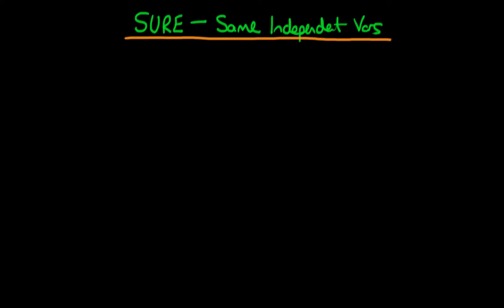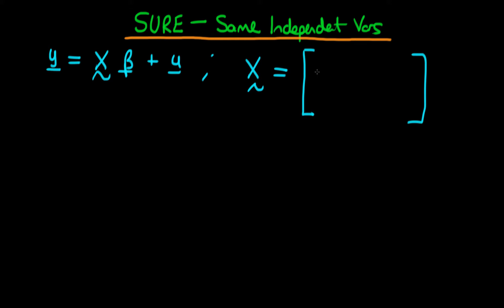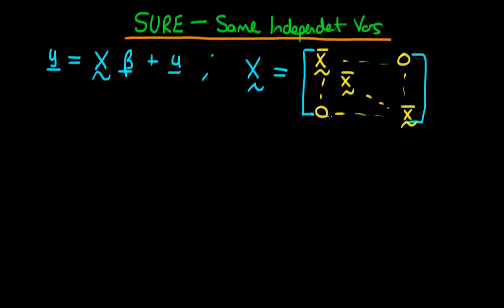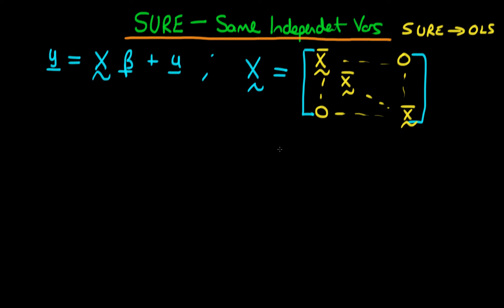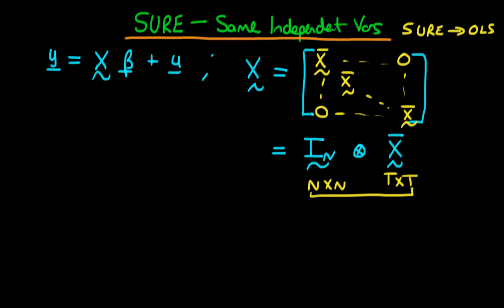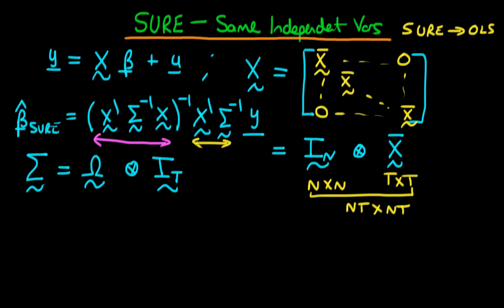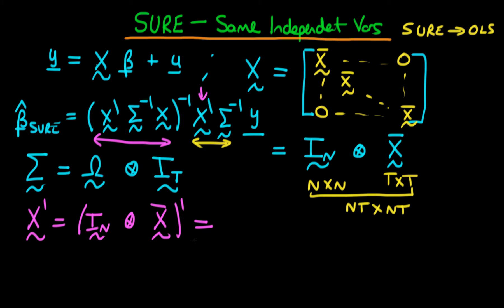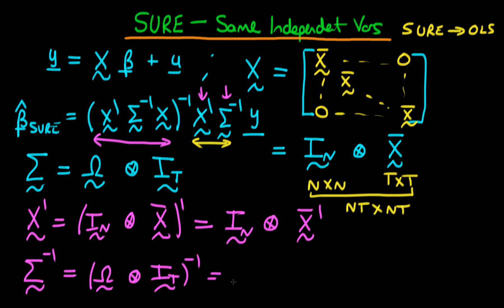SURE estimator - same independent variables - part 1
This video shows how SURE estimators collapse into OLS when each individual in our system has the same independent variables.